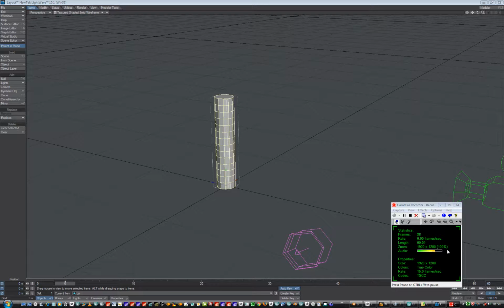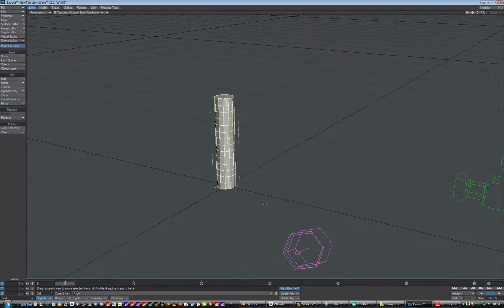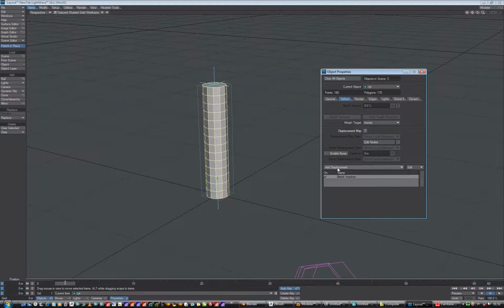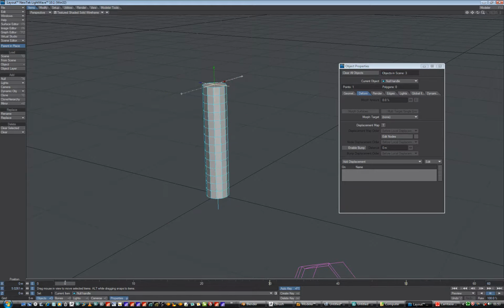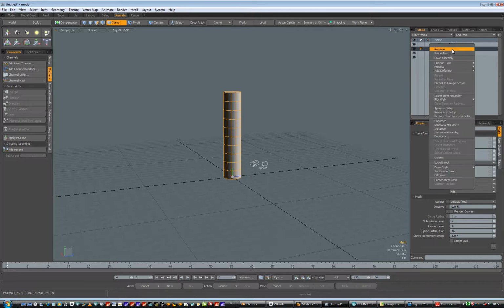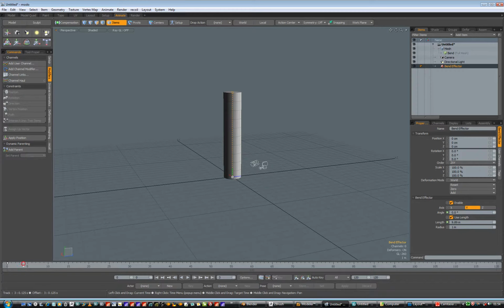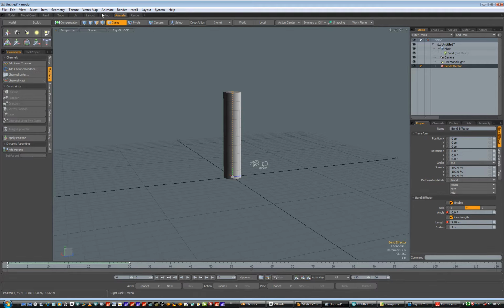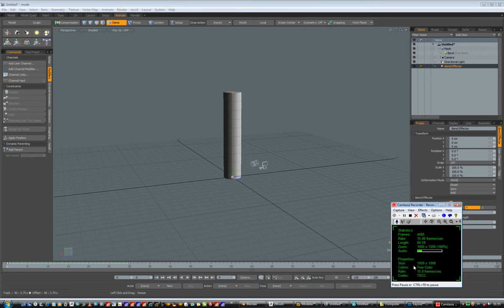***Not For Children*** animated bend in lightwave and modo prt 2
***ALL content uploaded to my YouTube channel is not intended for or directed towards children*** animated bends in lightwave and modo